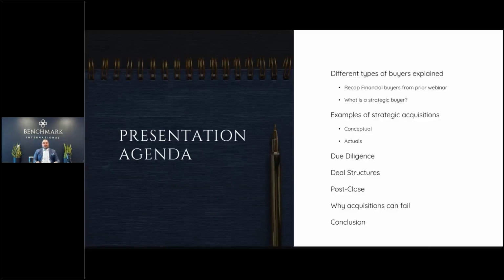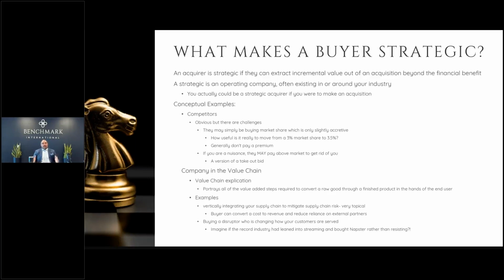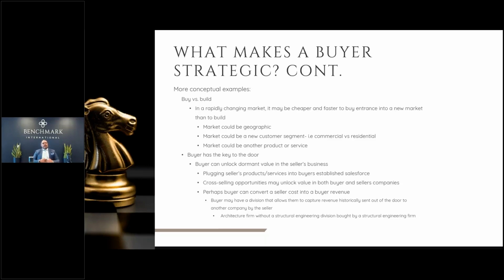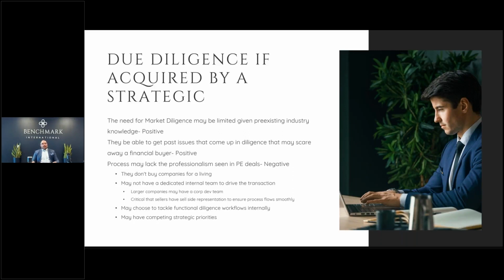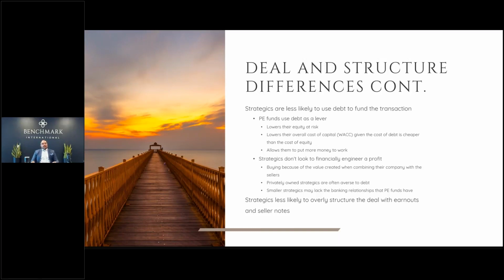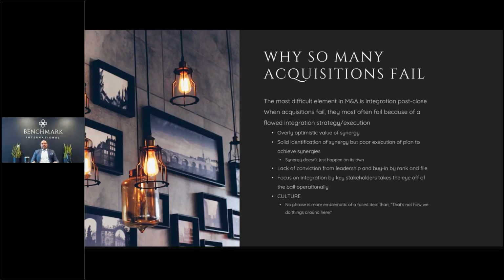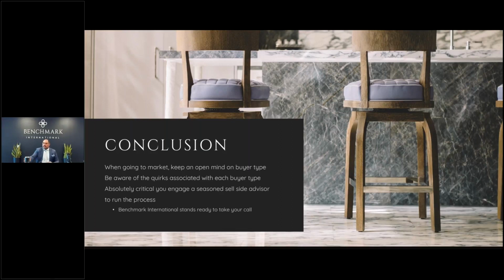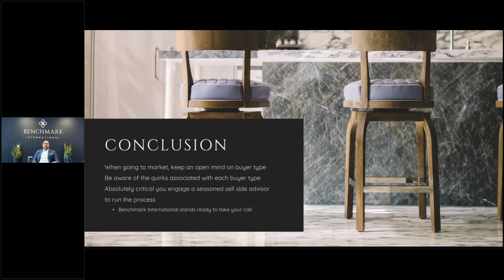What You Need To Know About Selling Your Business To A Strategic Buyer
This webinar will cover everything a business owner should know about selling their business to a strategic buyer.